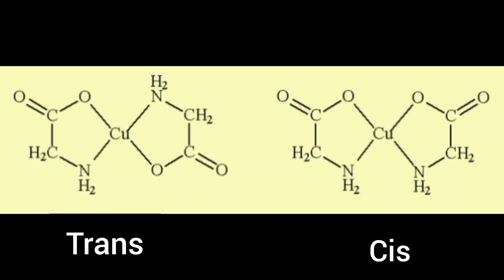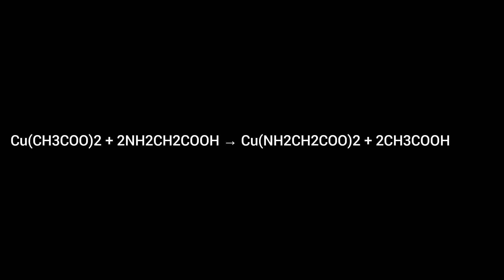Preparation of Cis and Trans bis(glycinato) copper [II] complex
in this video, we will be preparing cis and trans isomer of bis(gylcinato) copper [II].